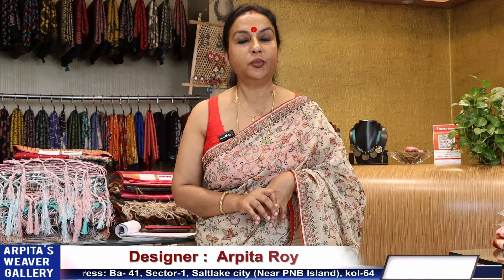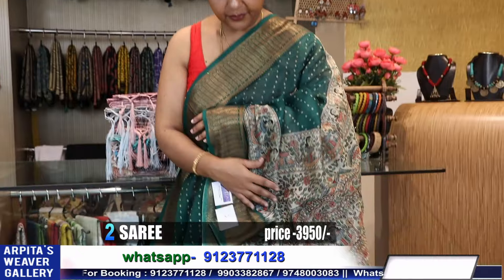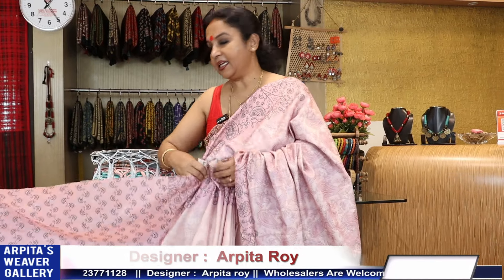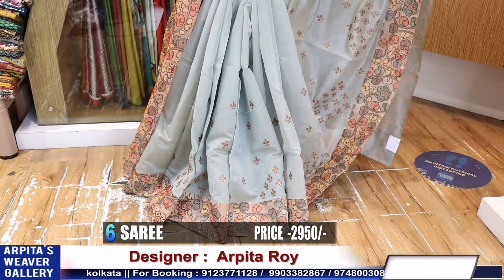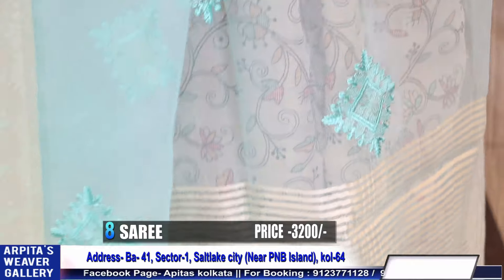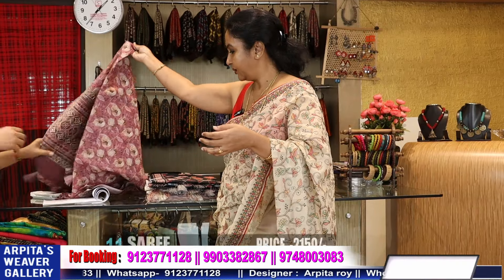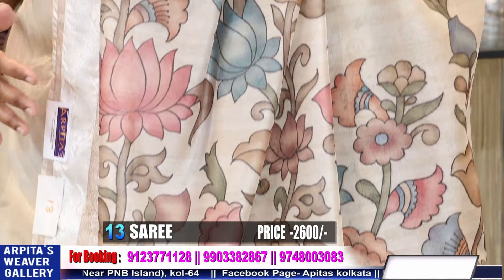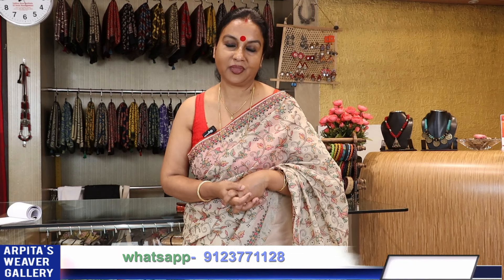Arpita's Weaver Gallery || Mixed Bag Designer Sarees || Episode-295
Purecottonhandpaint # cottonhandembroydered#cottonapplic pureprintedsilk pureembroyderedsilk puresilkbatik purehandwovensilk printedtassar ADDRESS- BA 41 SALTLAKE SECTOR 1 , KOL-64 (NEAR PNB ISLAND)

EPISODE  : 295
Mixed Bag Designer sarees
No.1 3950/
No.2 3950/
No.3 3950/
No.4 3950/
No.5 2600/
No.6 2950/
No.7 3200/
No.8 3200/
No.9 4550/
No.10 4550/
No.11 2150/
No.12 2150/
No.13 2600/
No.14 3650/
No.15 3350/